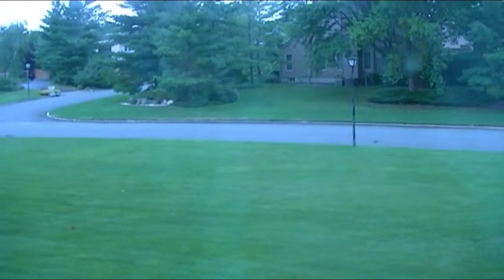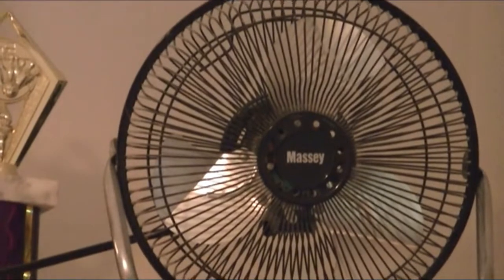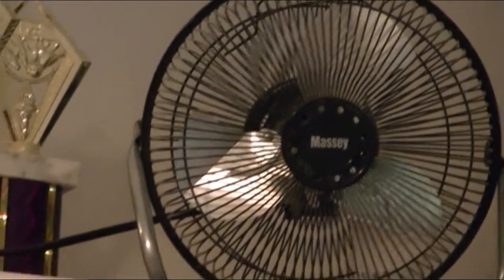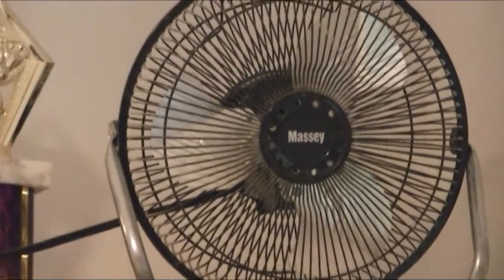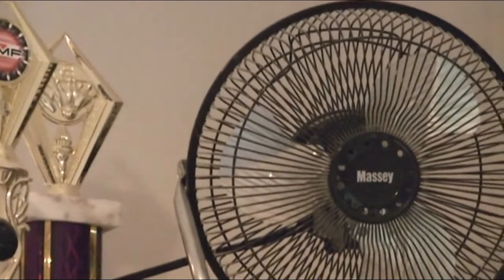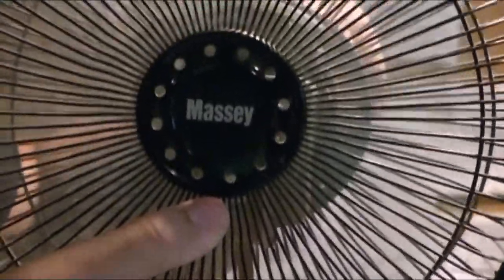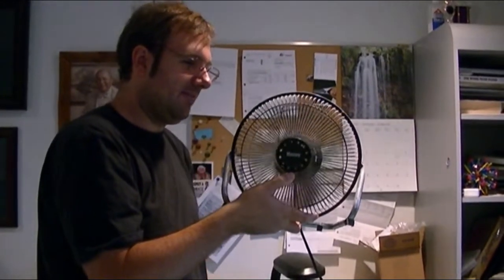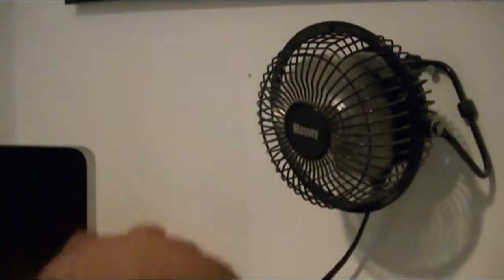THROWBACK THURSDAY 177: Sharkie's Massey Fan Collection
For whatever reason, Sharkie had a collection of these Massey fans that he used throughout college.  Amazingly, some of them still worked!

The 9" fan at the beginning we had serviced later on, along with another one.  I ended up with one of them.